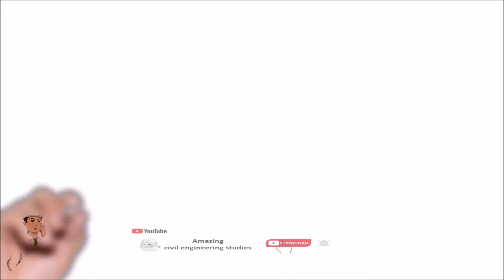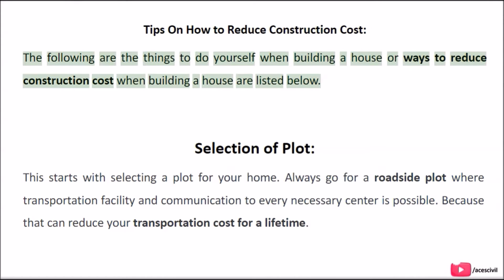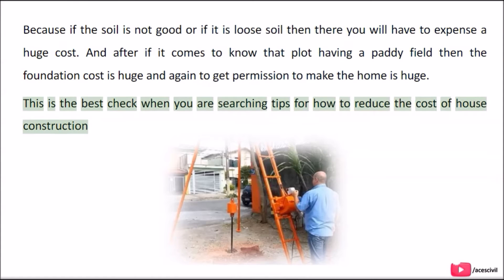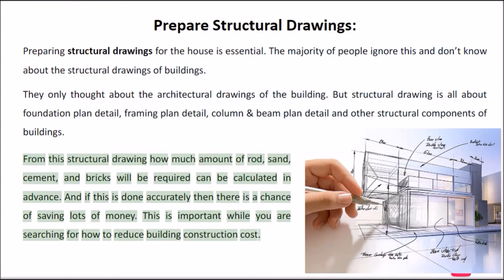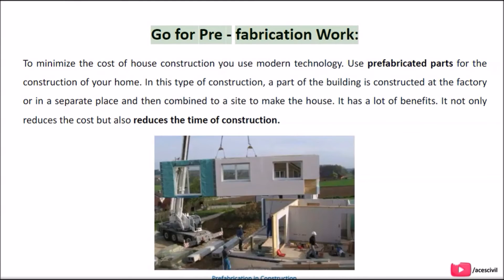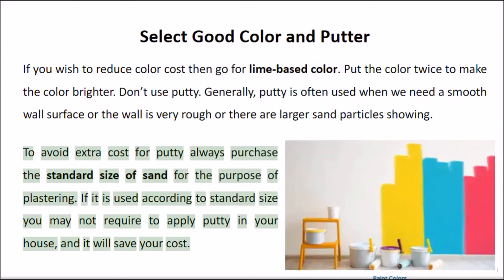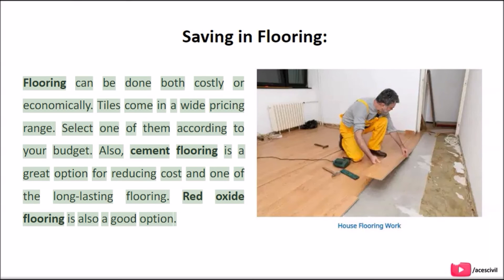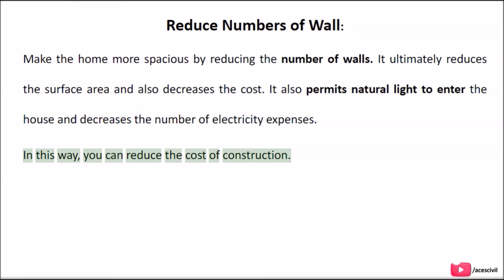Tips on How to Reduce Construction Cost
In this video, we will discuss  some tips on How to Reduce Construction Cost"